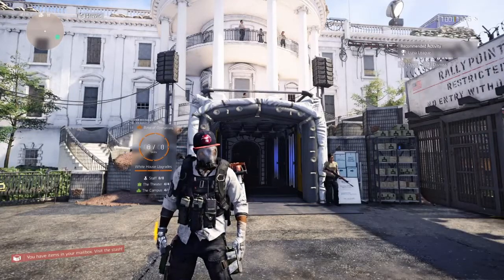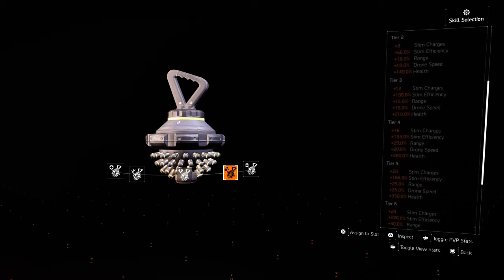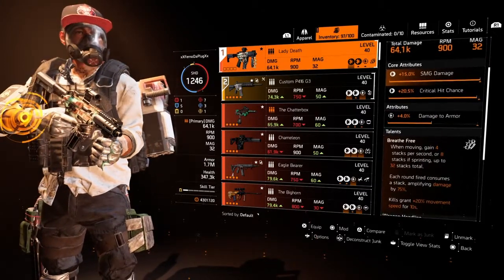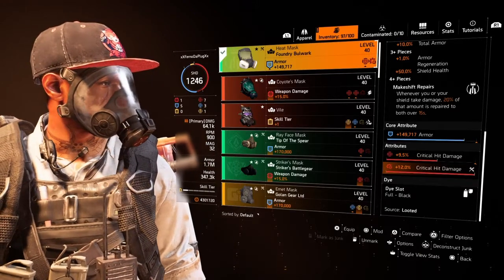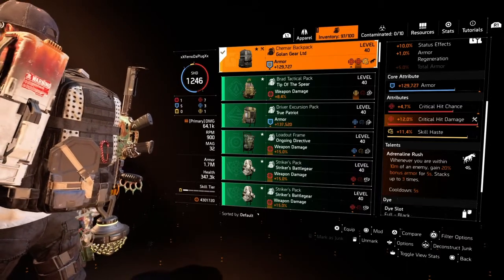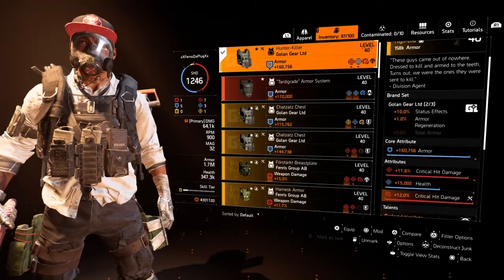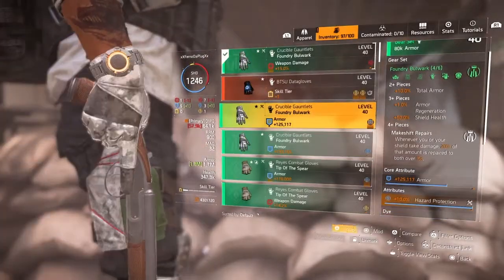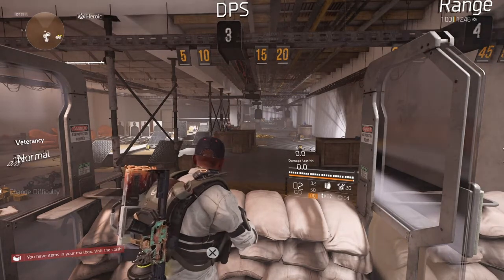Foundry Bulwark Damage Build Update 10.1 The Division 2 No Gameplay Added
Foundry bulwark Damage Build Update 10.1 Support & Damage